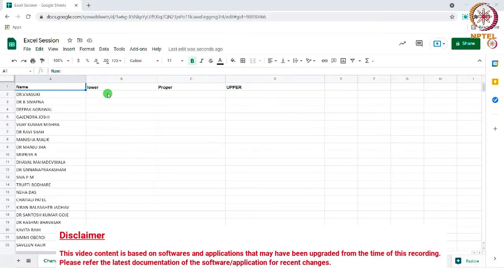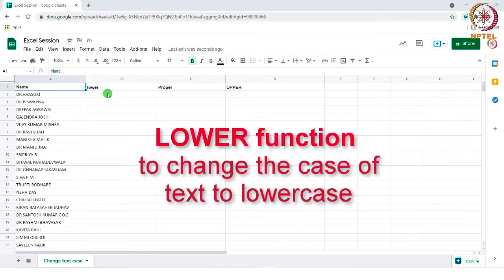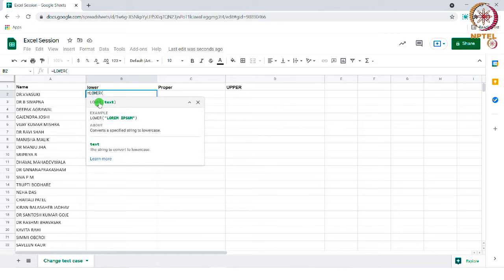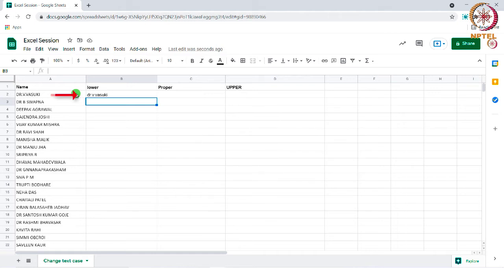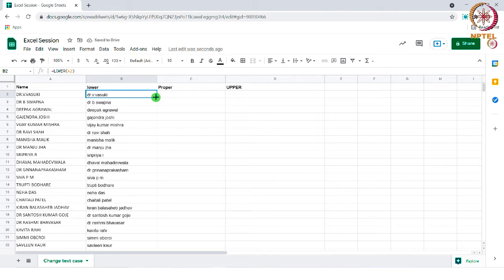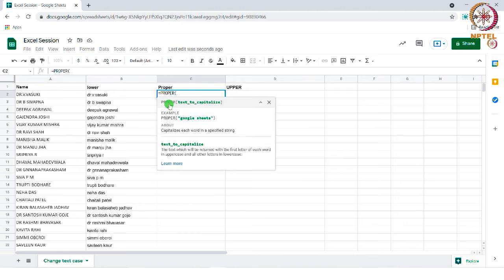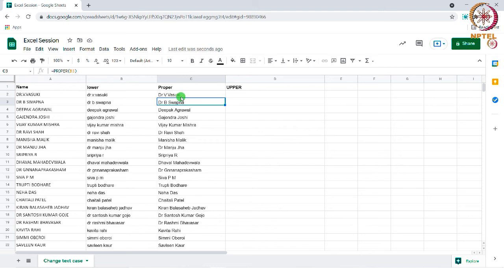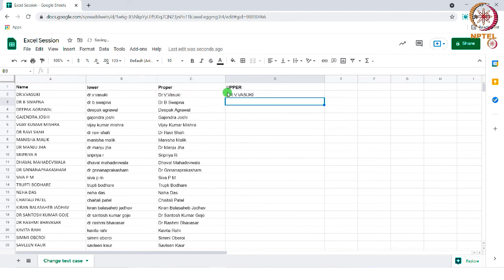GSheet/Excel - Changing Case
Changing case - Lower, Proper, Upper